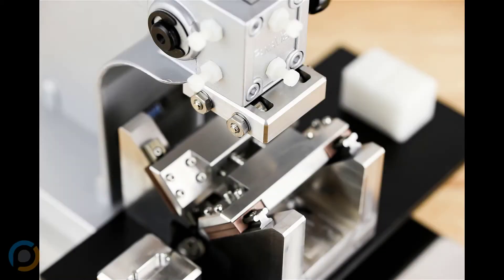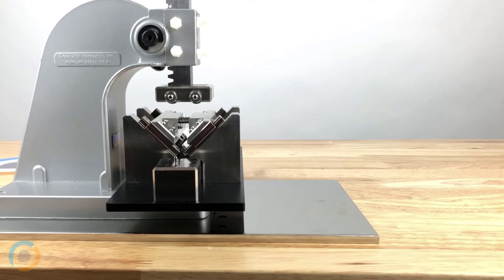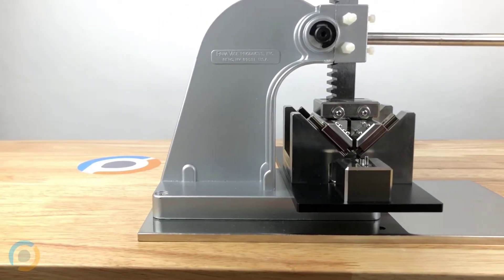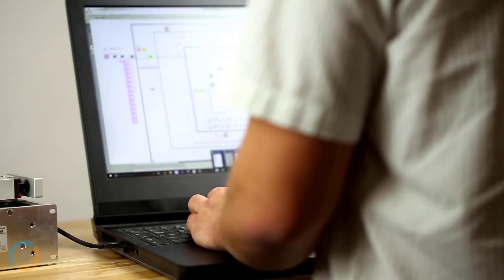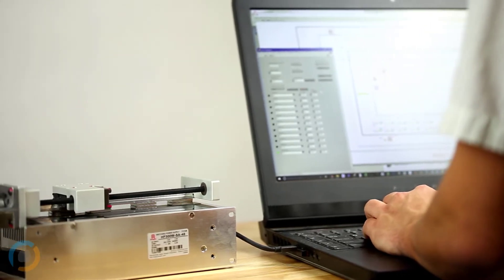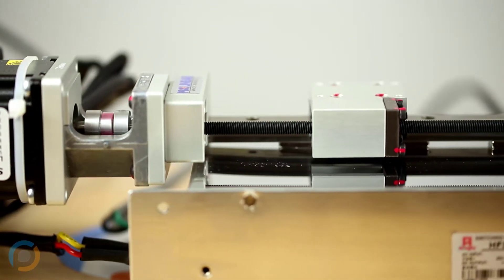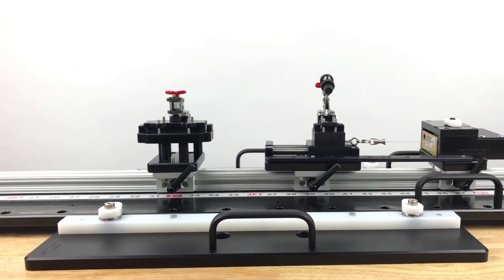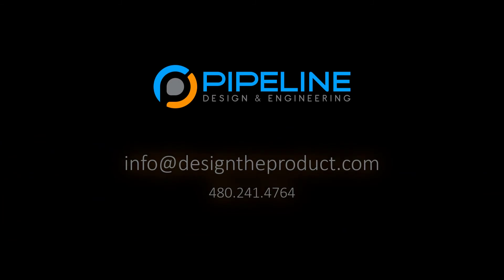The Best Test Fixtures for Medical Devices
We partner with medical device engineering teams who need turnkey equipment such as cycle test machines, custom test fixtures, automation equipment, assembly jigs, inspection stations and more. You can find us on the web